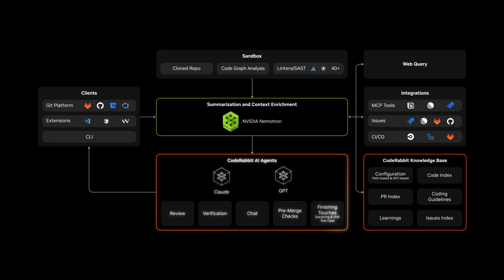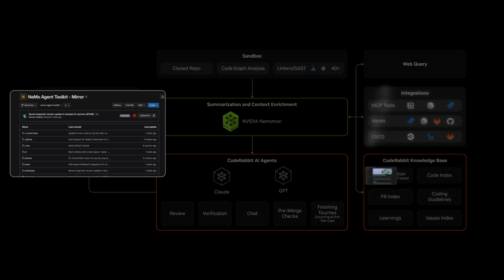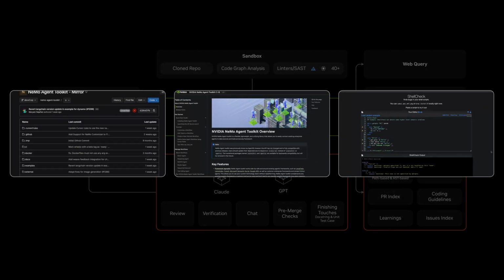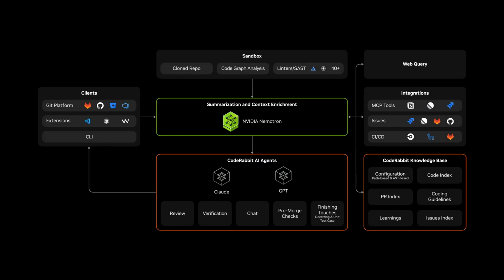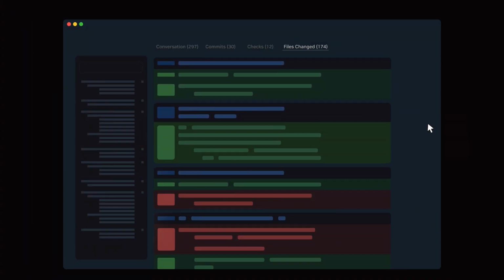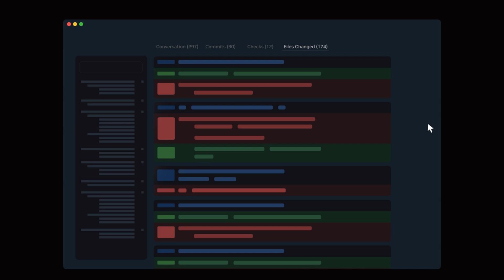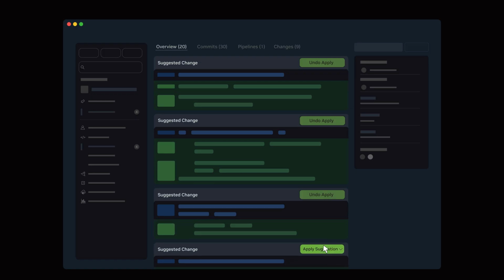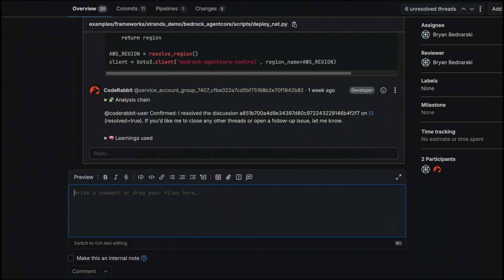Scaling Code Review with CodeRabbit and NVIDIA Nemotron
AI-generated code has increased development velocity but created a new bottleneck in code review. CodeRabbit addresses this with AI review agents built on NVIDIA Nemotron™ and frontier models such as ChatGPT and Claude.

Nemotron handles large-context processing efficiently by summarizing source files, dependencies, and related tasks to provide structured context. Frontier models then apply advanced reasoning to identify issues, suggest fixes, and ensure code quality. This demo shows how combining open and frontier models enables fast, accurate, and scalable reviews—reducing review latency while maintaining precision across increasingly complex codebases.